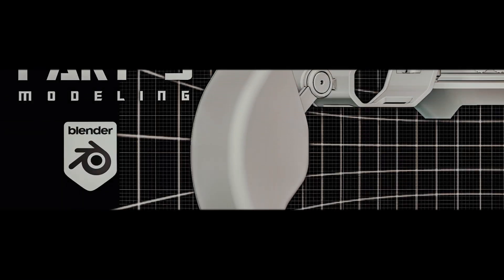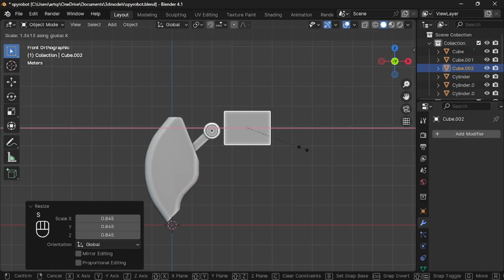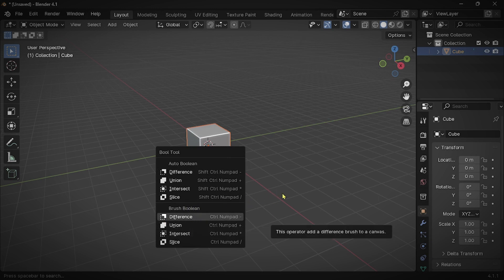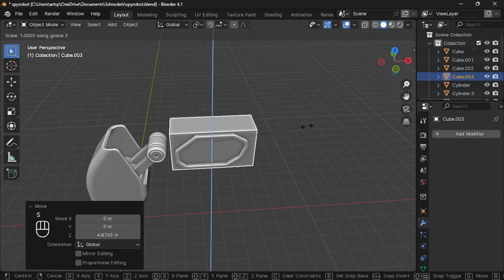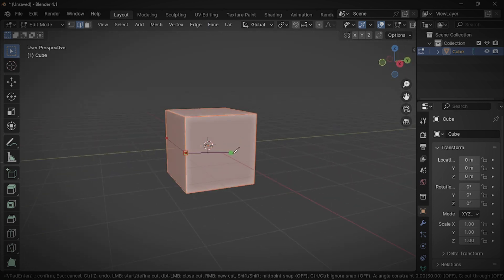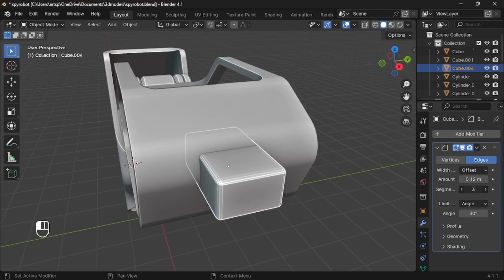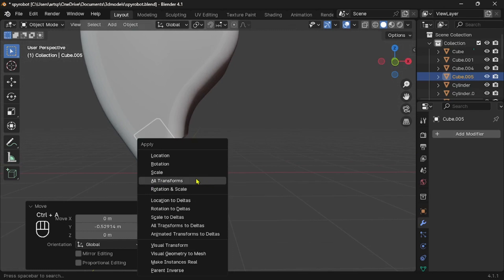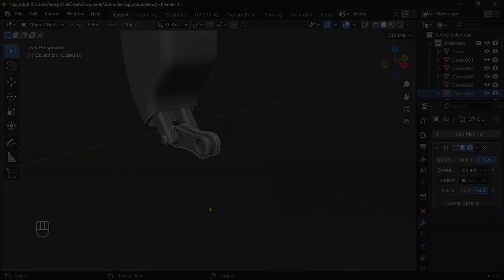Part 3-Blender Beginner Tutorial (Hard surface-modeling)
This is part 3 of blender Beginners hard surface modeling tutorial,you learn about modeling, how to solve shading issues, knife tool and bool tool.

FREE CONTENT
WATCH WHEN YOU FREE